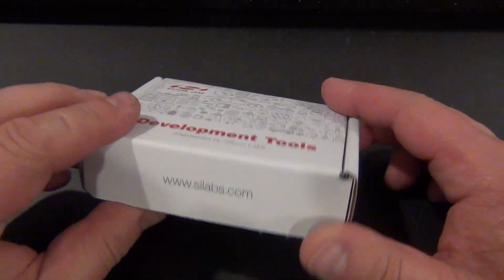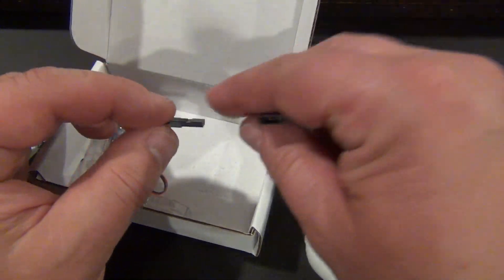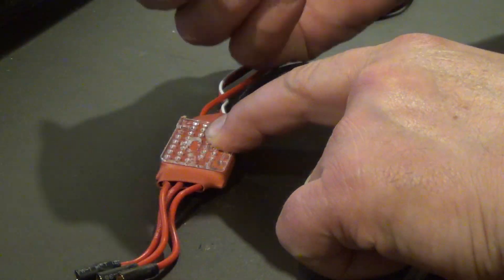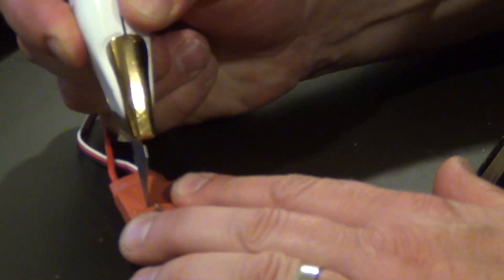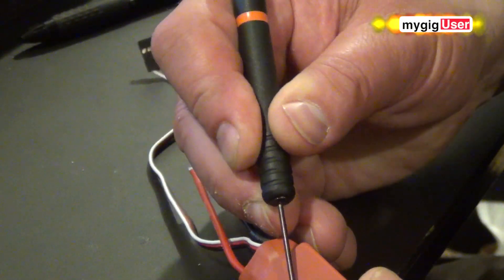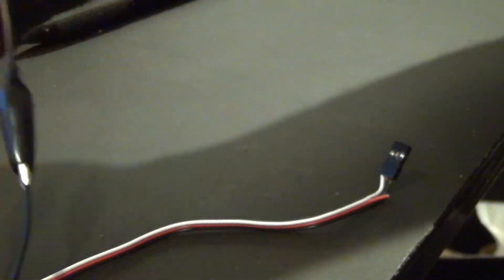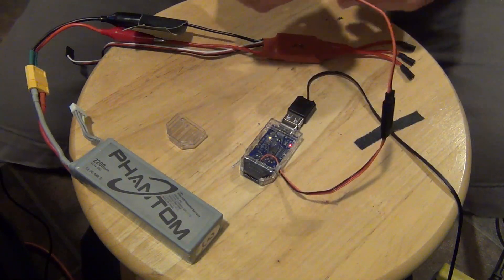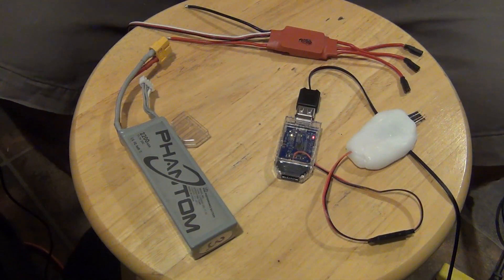Multicopter Silabs ESC Flashing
The Turnigy Plush 30A NFET ESC's with Silabs chip have the programming patches not very easily accessible on the PCB. In this video I show how I get to them with my homemade pogo pin flash tool, and a Silabs toolstick. Enjoy!

For the pogo pin holder I used Thermo Morph moldable plastic in order to align the pins into a nice tool.